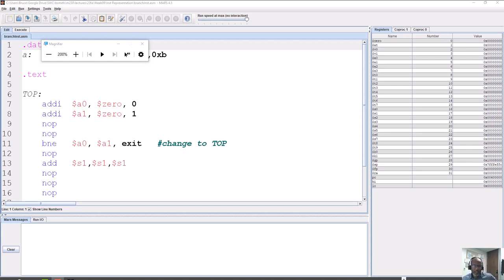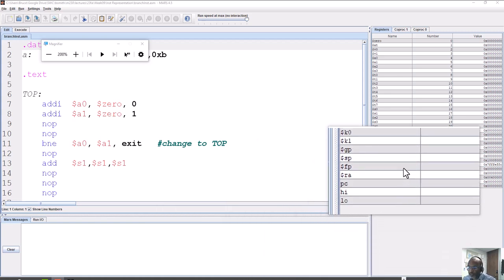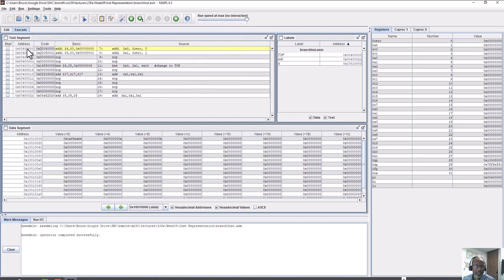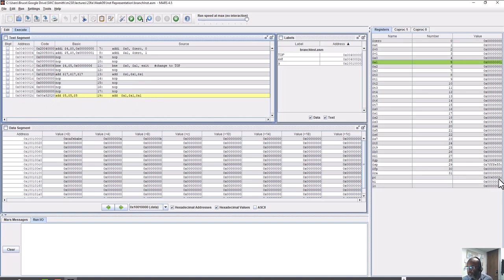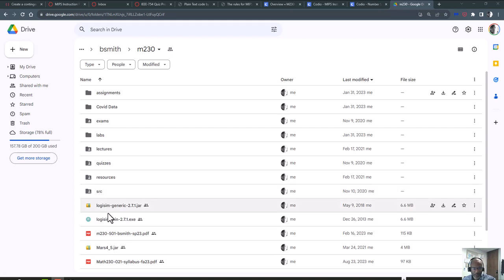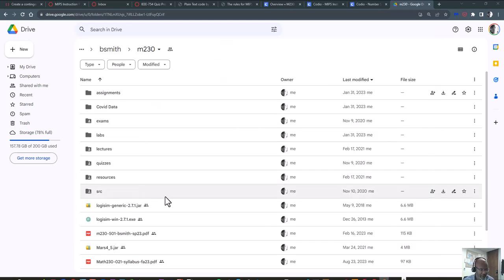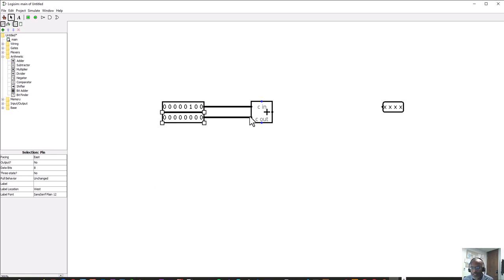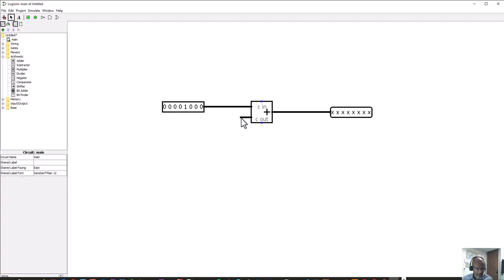MIPS Program Counter